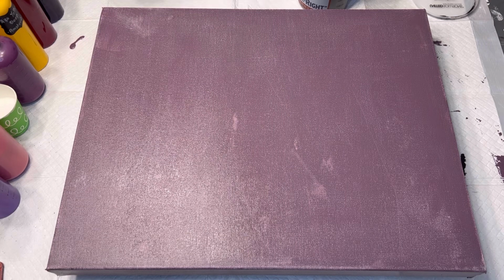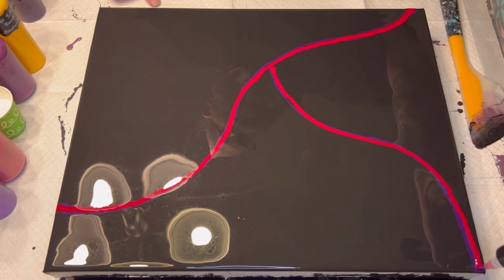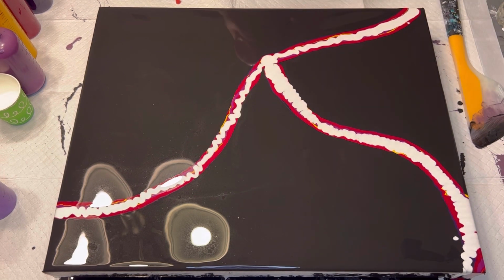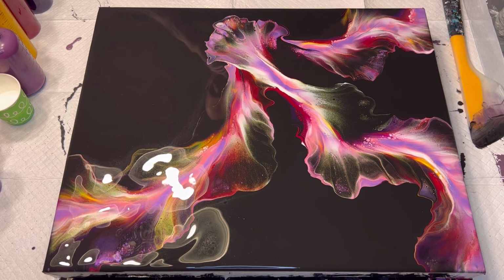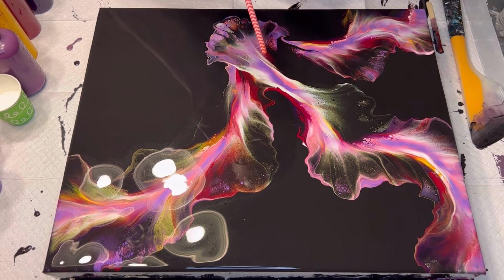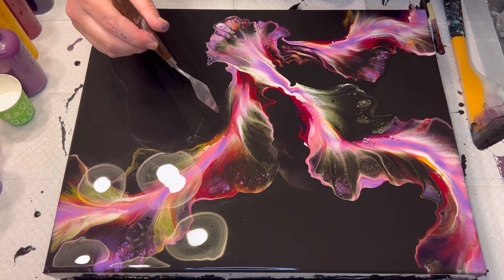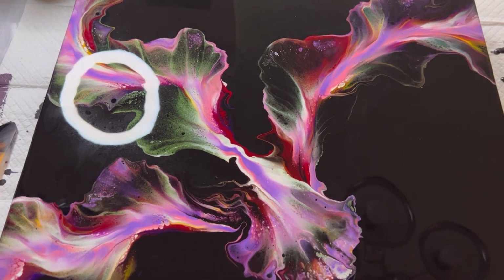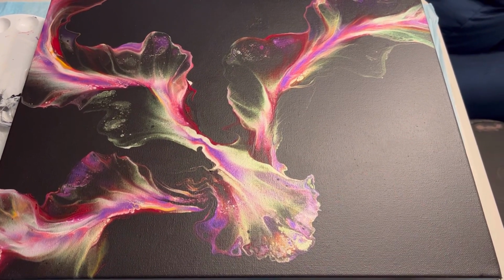Did Bear Go Dutch?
I had originally tried to do another pour on this 16x20x1.5in canvas but it did not turn out the way I had hoped. So, we regrouped and tried a dutchpour using some deep, rich colors. The results look like something from the depths of the sea!

Base: artistsloft Flow Black
Paints: amsterdampaint Permanent Blue Violet and Azo Yellow Deep, arteza Bordeaux, Pearl Rose, and Pearl Royal Purple, and thislittlepigment Shimmer.

All of my paints were mixed 2 parts Floetrol : 1 part paint : .75 parts water (give or take for the proper consistency).

Sharing is caring, so feel free to pass this video on! 😜

All of my work is for sale. Please check out my Facebook or Instagram page, Bear’s Den Acrylic Art, to find my body of work. Or, feel free to slide into my DMs with any queries.